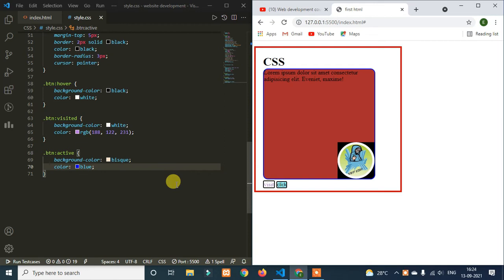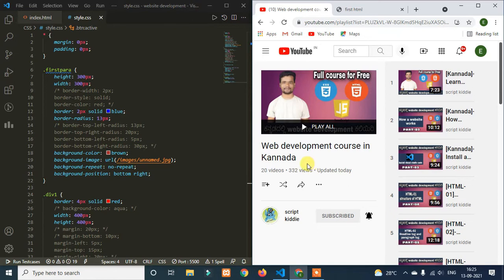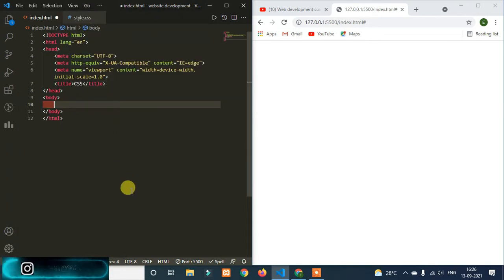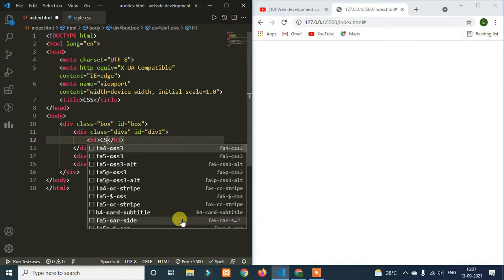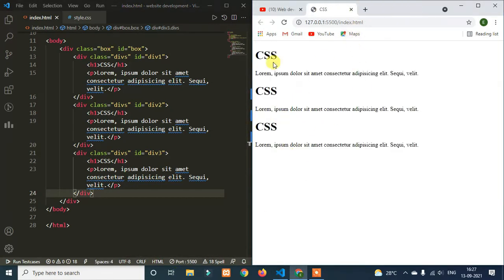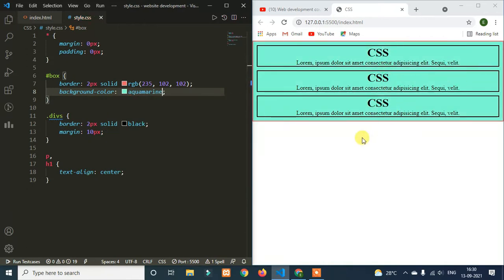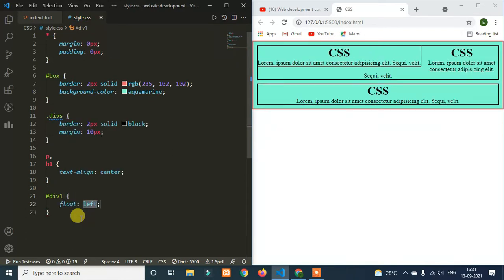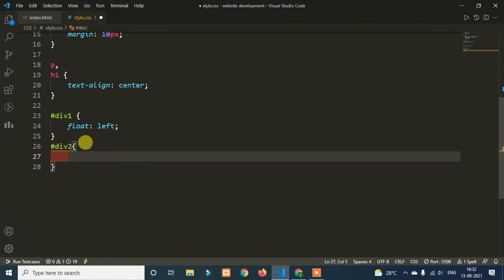[CSS-09]- Float and clear in CSS || HTML, CSS and JavaScript course in Kannada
Related words
script kiddie
script kiddie in Kannada
vajeed
website development in Kannada
html in Kannada
learn website development in Kannada
learn css in kannada
javascript
website development
kannada
javascript in kannada
kannada web development
web developing